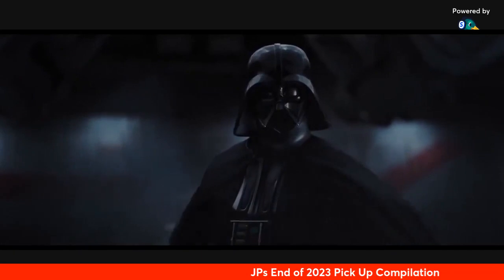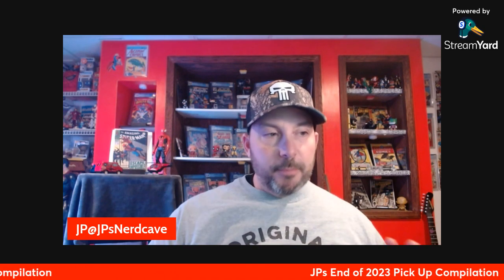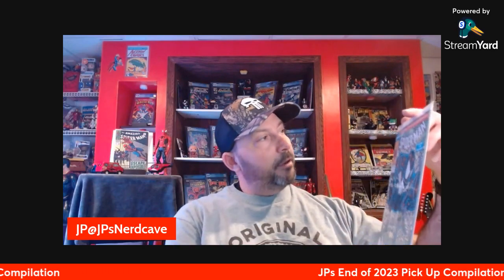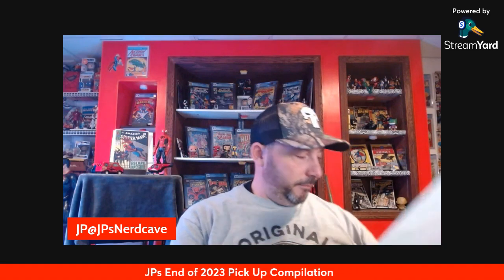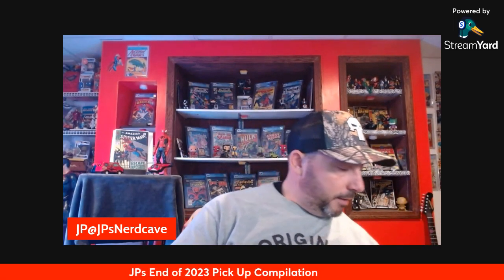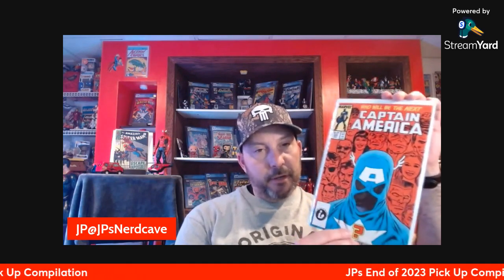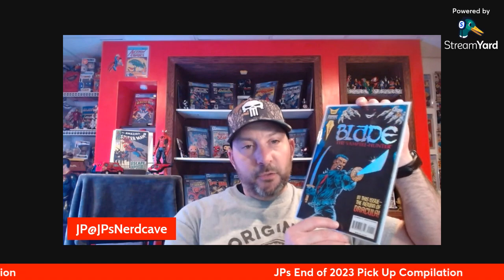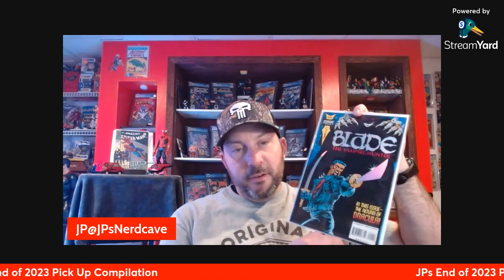JP's End of 2023 Pick Up Compilation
Check out how JP finished out 2023.

Let us know how you did to end the year.